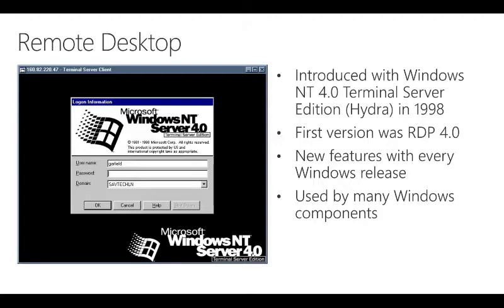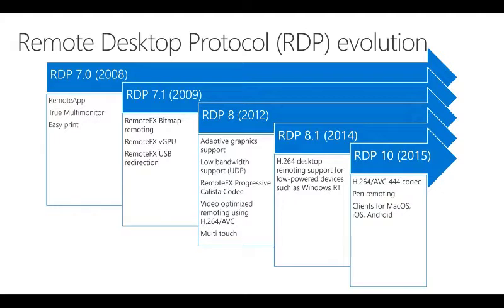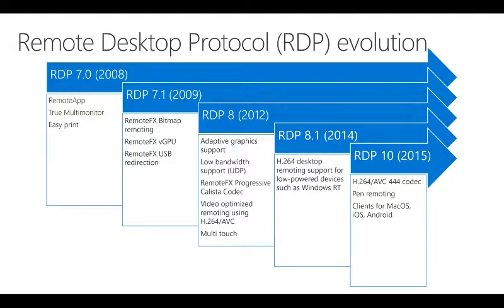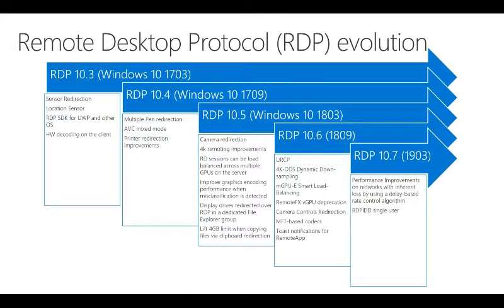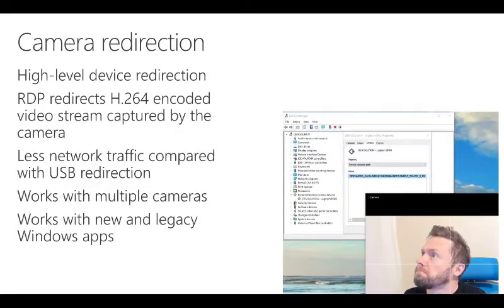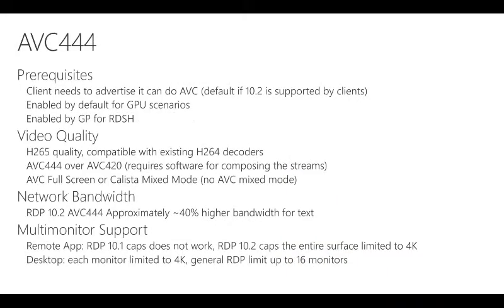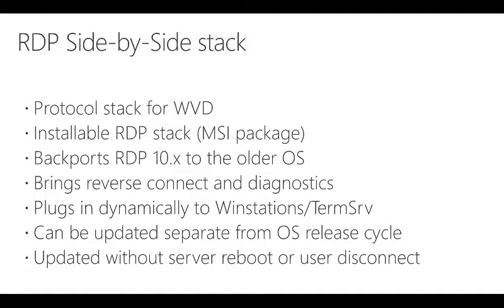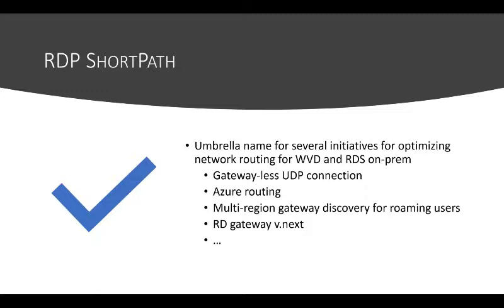Inside the RDP Protocol - TeamRGE 2019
TeamRGE 2019 Online Event: Inside the RDP Protocol by Denis Gundarev